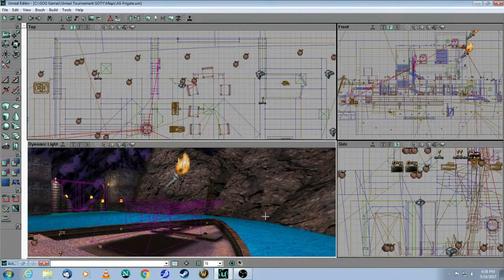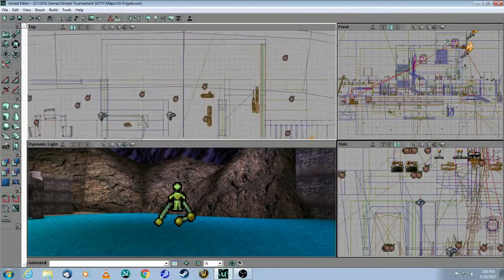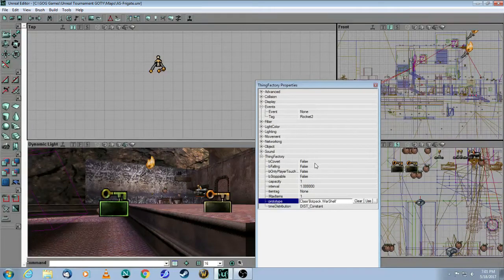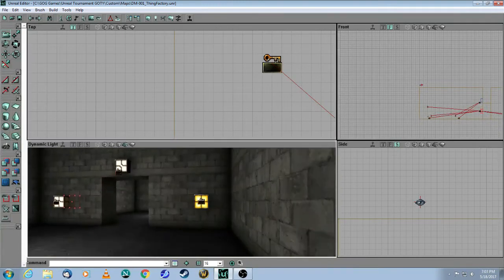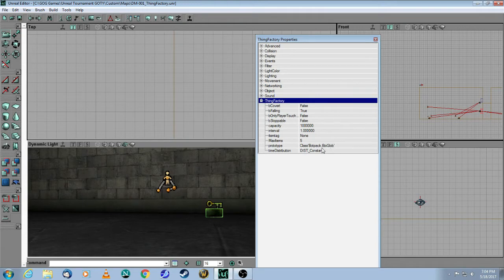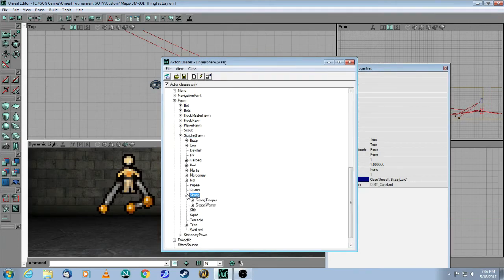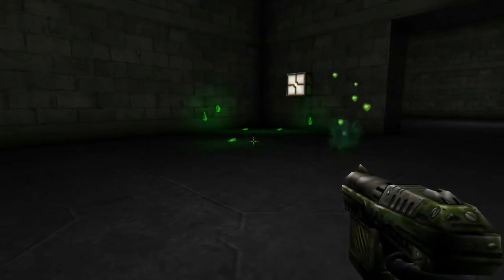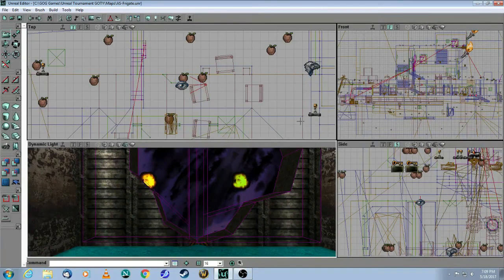Unreal Editor 2 Tutorial - AS-Frigate ending scene Part 2 of 2 - ThingFactory - UT99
Note: This is an advanced tutorial.  Before you begin, you will need to know the following topics:

This video tutorial covers:
- ThingFactory
- CreatureFactory
- Actor class browser (Pawn, Projectile)
- Basic Trigger

Posting date: May 18, 2017